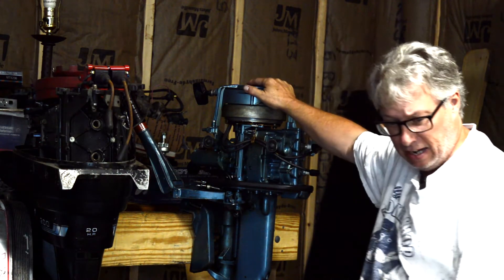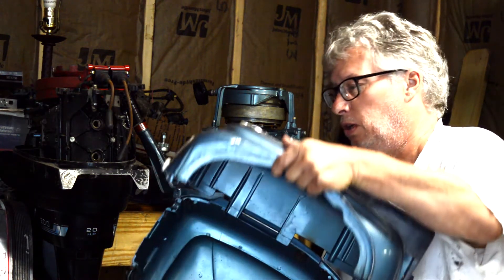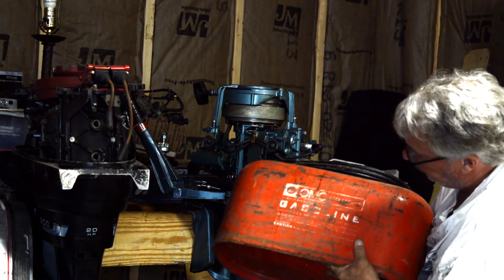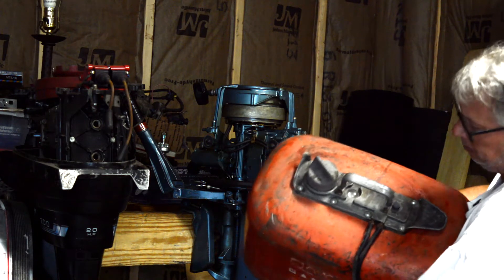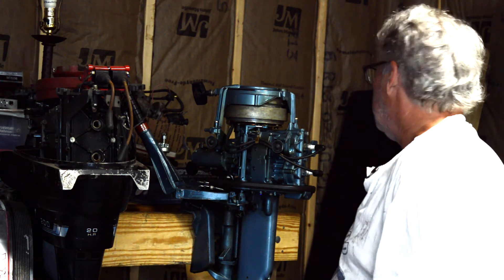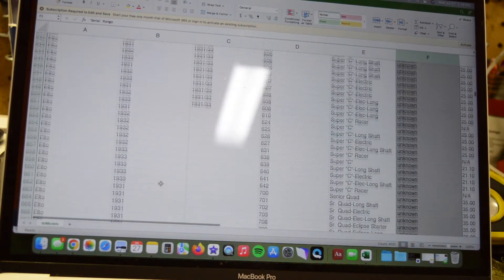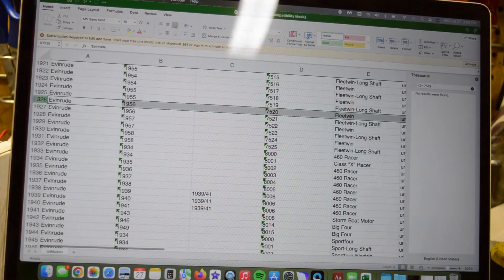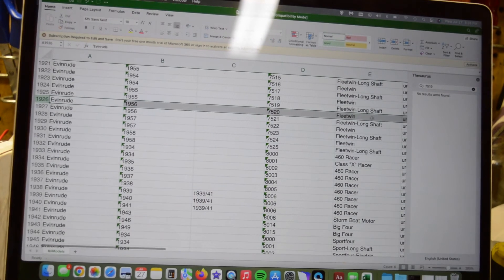1956 Evinrude Fleetwin 7.5 hp part 1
Hawkeye Marine

Have a 1956 Johnson Fleetwin 7.5hp outboard to get running.   This is part 1 where I look up the year.  Thank to Max Rules. http:/